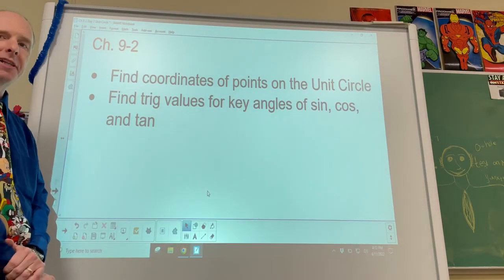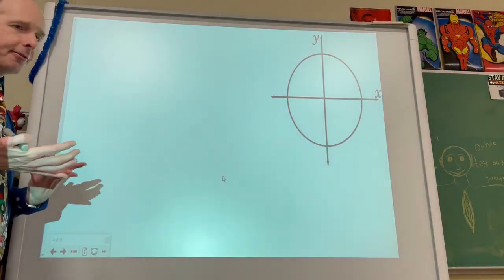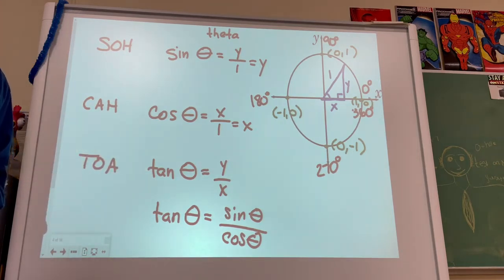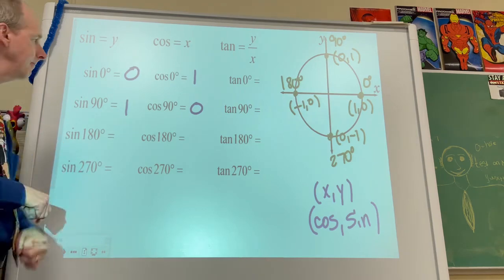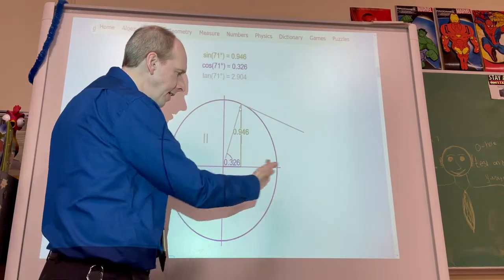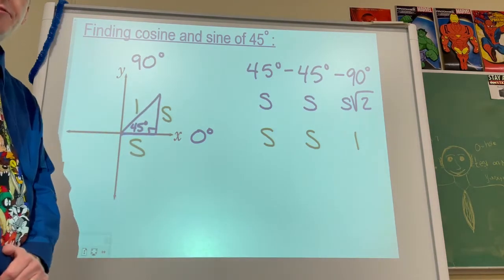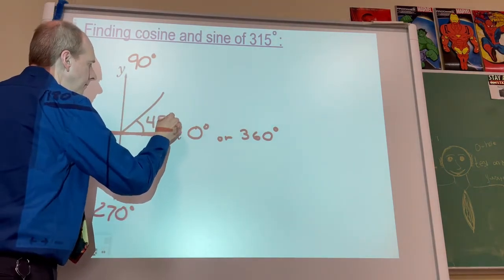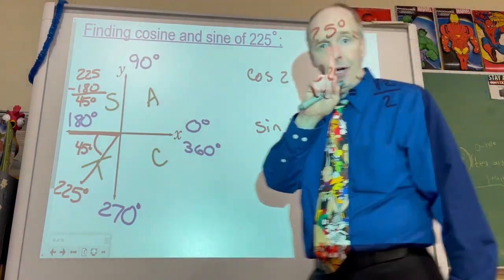Ch 9-2 Day 2 notes